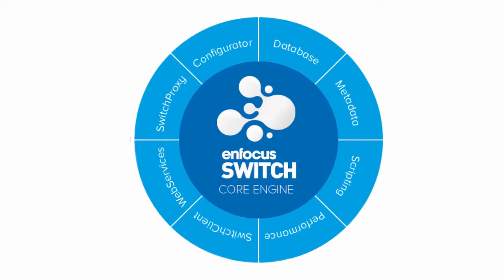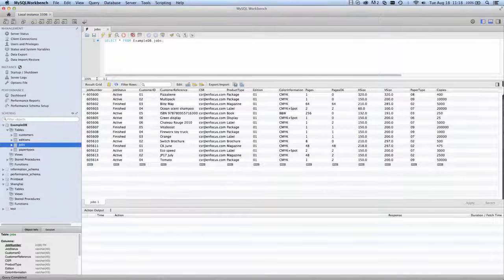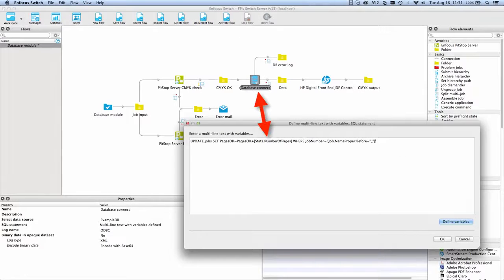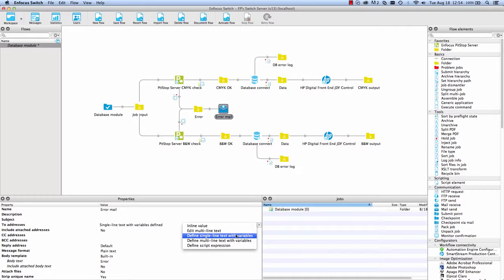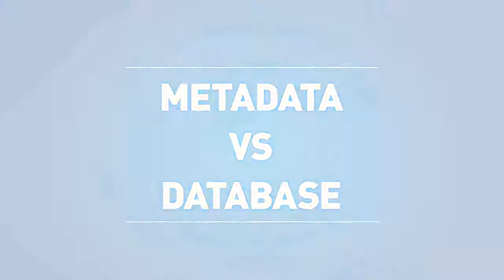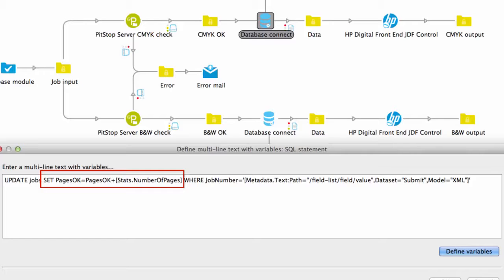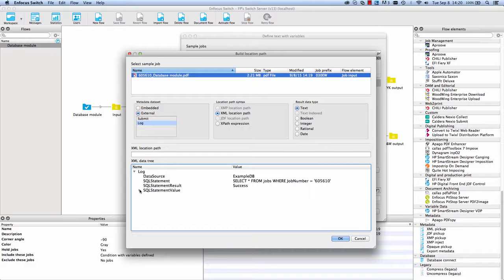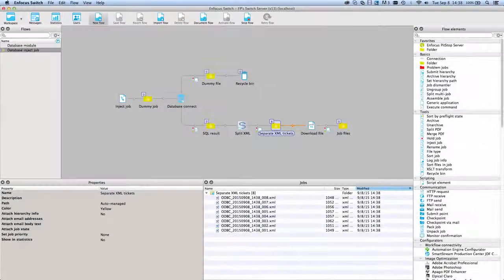Модул за база данни на Enfocus Switch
Модулът Enfocus Switch Database позволява директна връзка между SQL база данни и Switch, без нуждата от допълнително писане на скриптове.